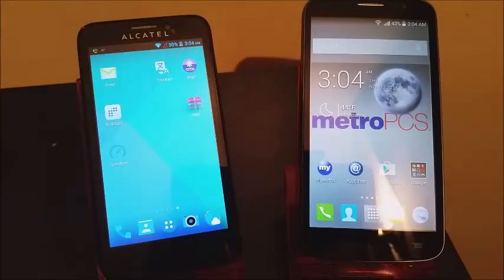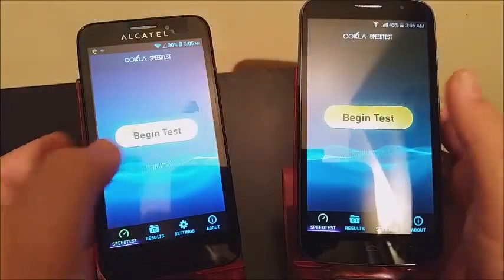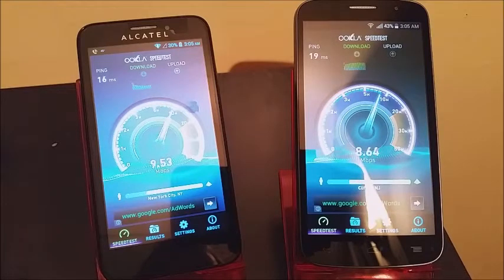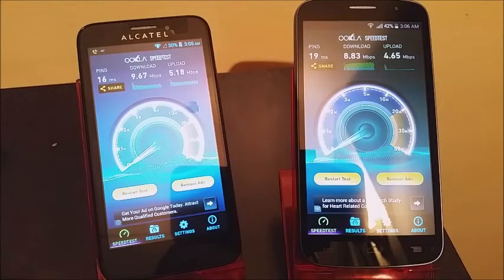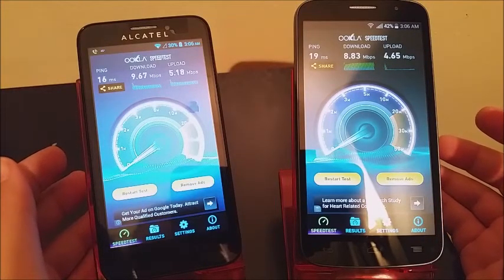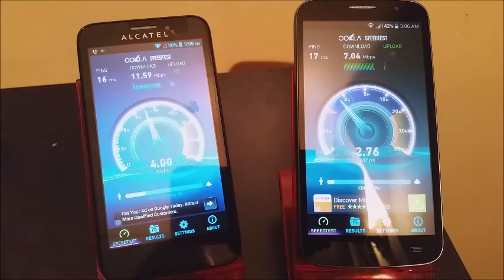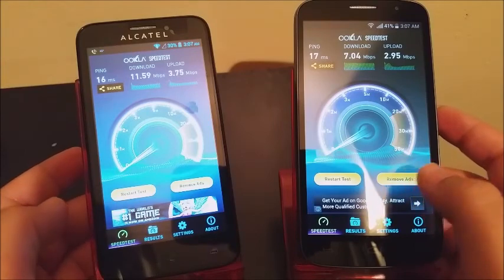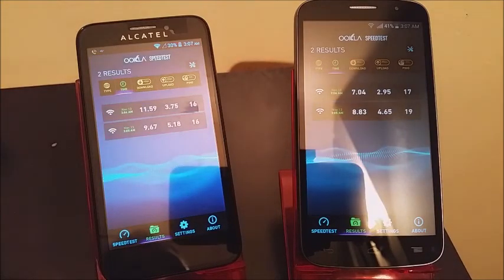MetroPCS Alcatel OneTouch Fierce 2 vs Alcatel OneTouch Fierce Speed Test